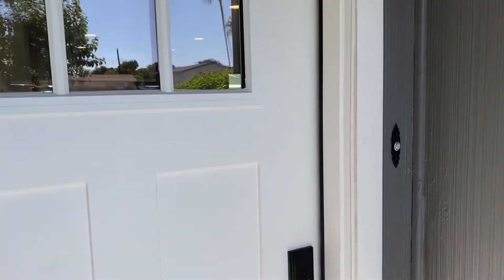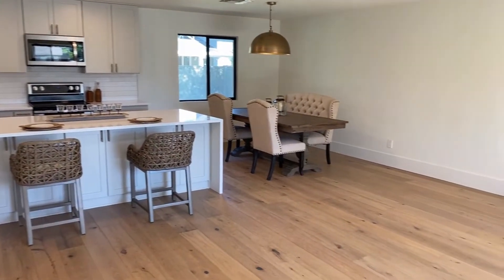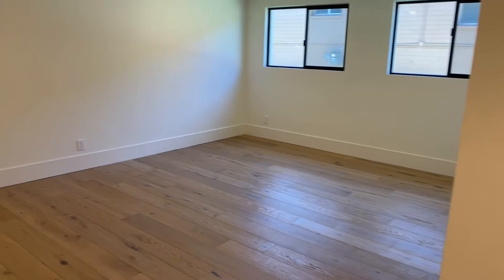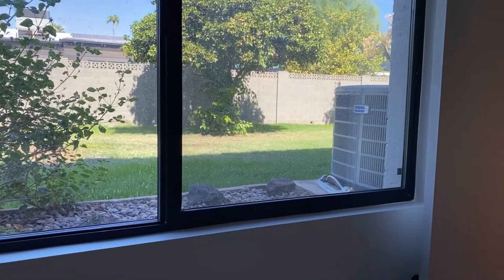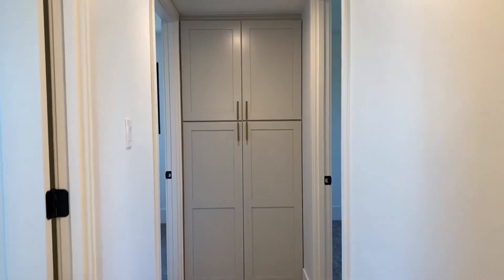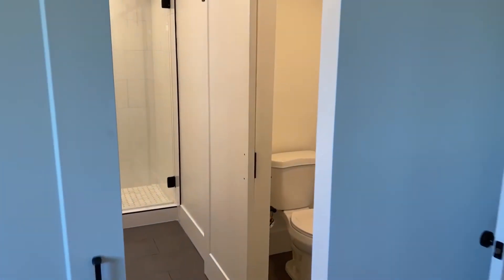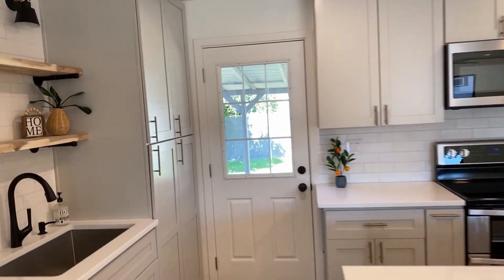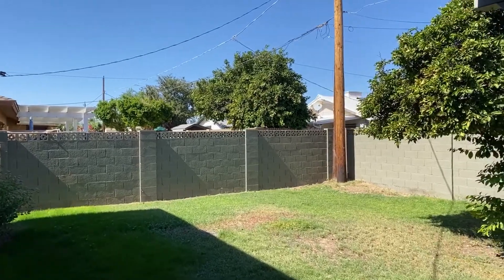Scottsdale Arizona Homes For Sale | Scottsdale Home Tour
BEAUTIFUL remodel in Central Scottsdale near the 101! This house is listed for $645,000 (at the time of this video) and boasts 4 bedrooms and 2 bathrooms. I just love these older neighborhoods with unique home styles!
*Home listed by HomeSmart.